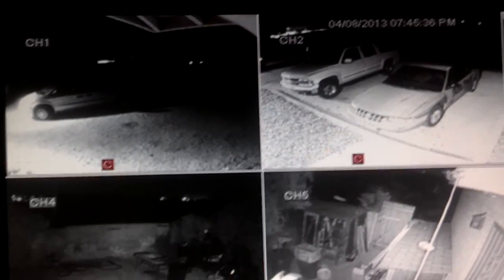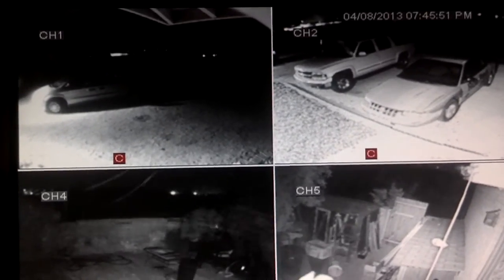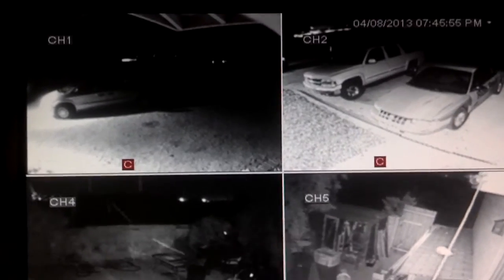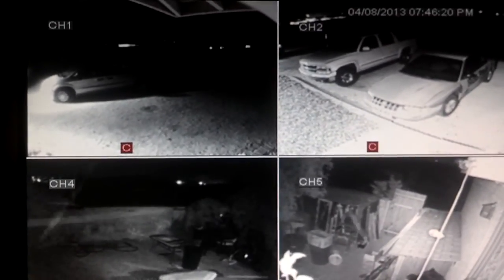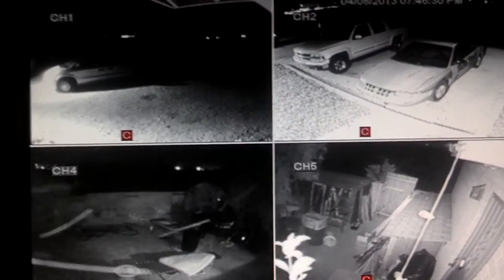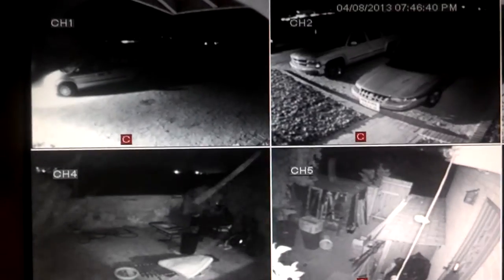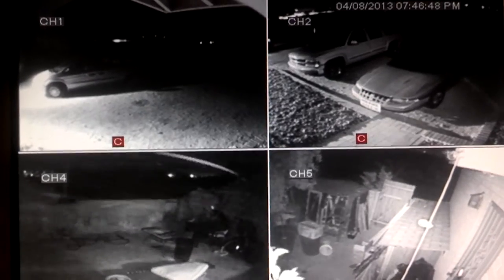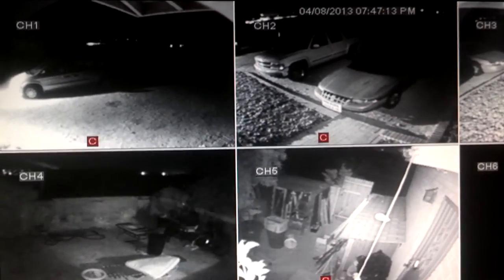(04) Infra-Red Bugs on Security Camera!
Video 04 about what I call "Infra-Red Bugs" which are these life forms that live in and amongst us but yet we cannot see them with the human eyes! They simply live in the Infra-Red spectrum of light which you can though any Infra-Red ability camera like most security camera's! Ufo's or just Infra-Red critters! Chemtrails Tucson
*NOTICE: I found this great video about this! Check it out!: